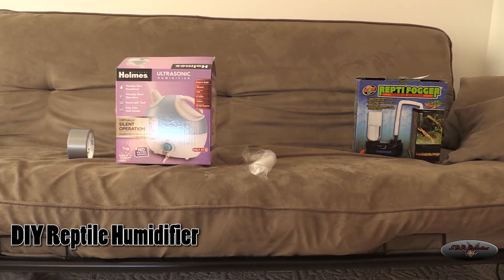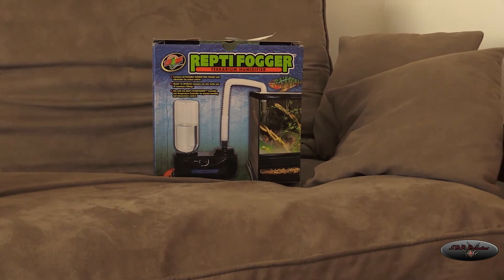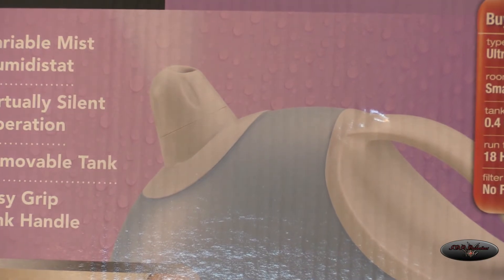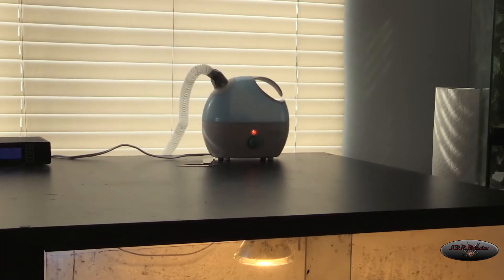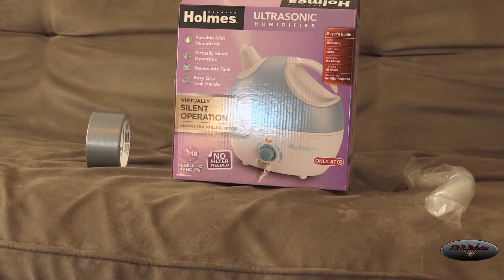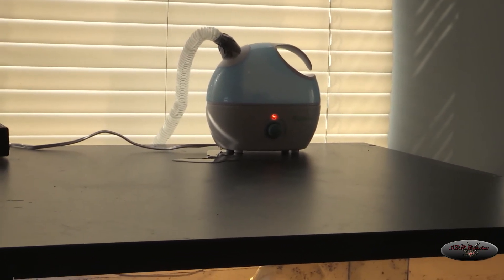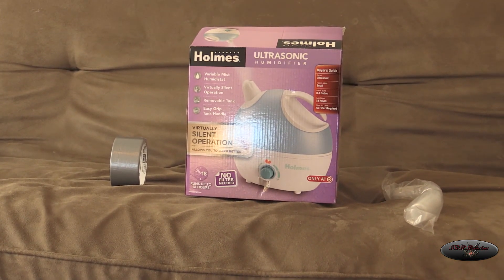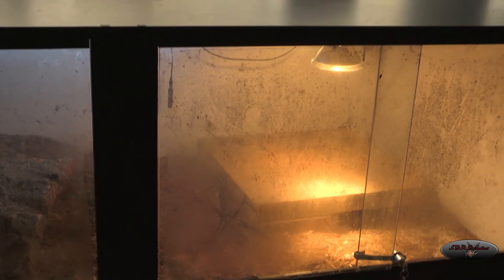Easy DIY Reptile Humidifier for your enclosure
Only three items needed (Humidifier, tubing, and duck tape)